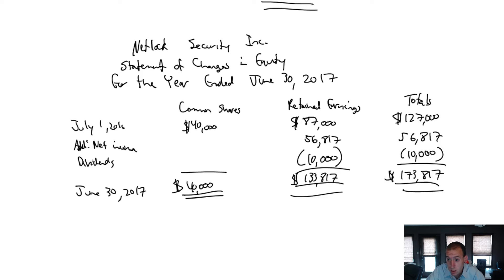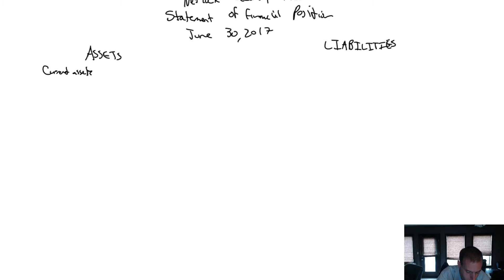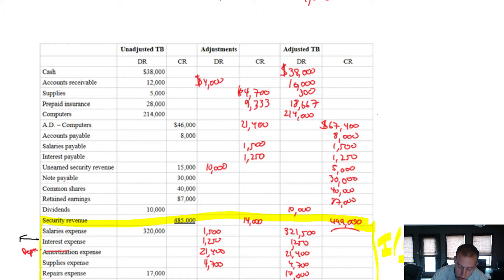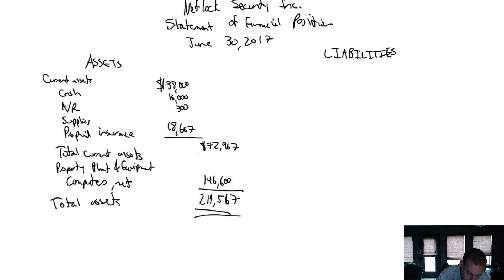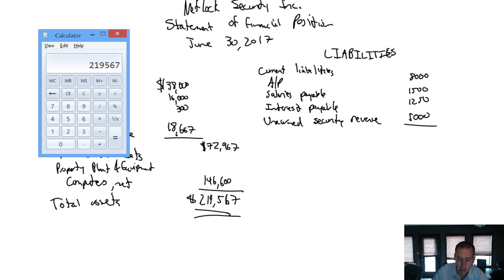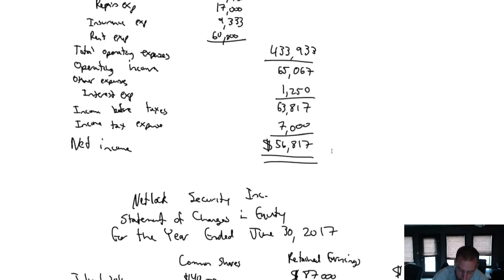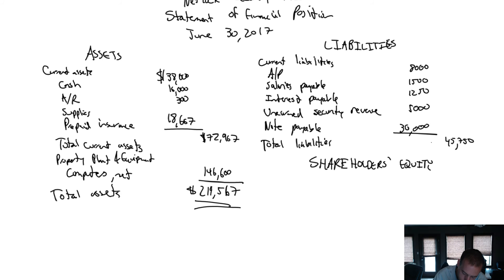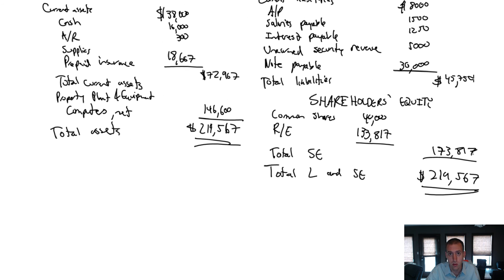Module 3, Video 7 - Statement of Financial Position (Balance Sheet) - Problem 3-3A continued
Module 3 examines five types of adjustments: 1.) Depreciation/Amortization, 2.) Prepaid expenses, 3.) Accrued expenses, 4.) Accrued Revenues, and 5.) Unearned Revenues.
We learn how to prepare an adjusted trial balance, closing entries and a post-closing trial balance.